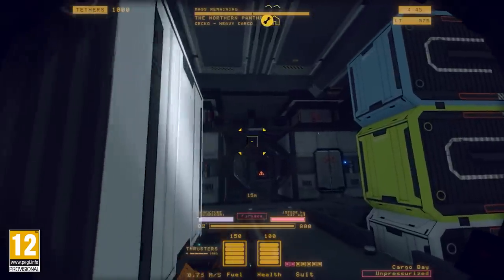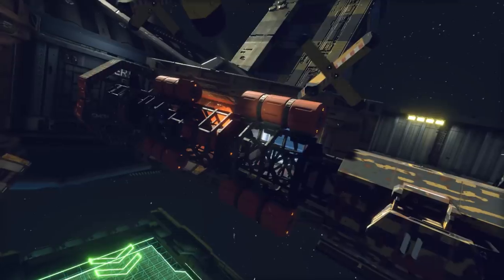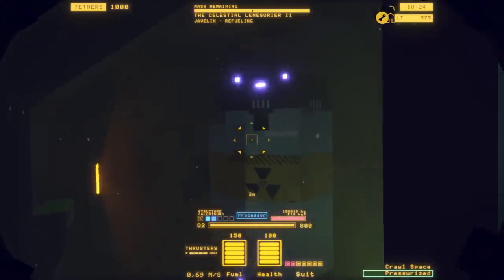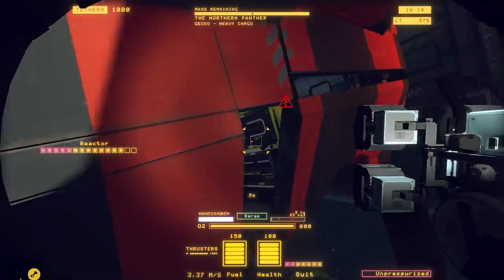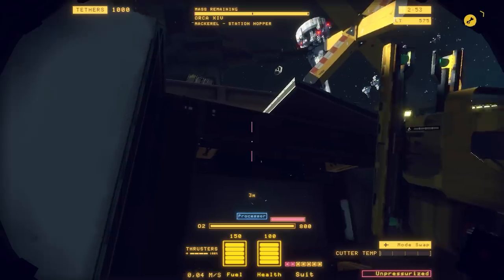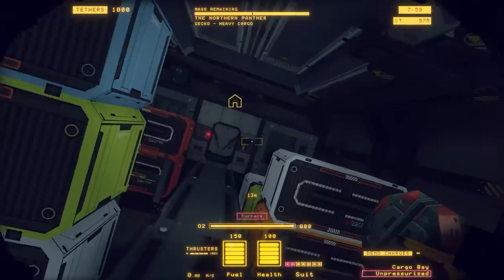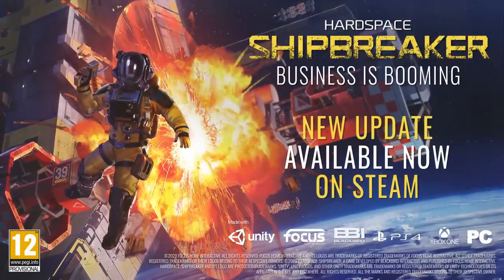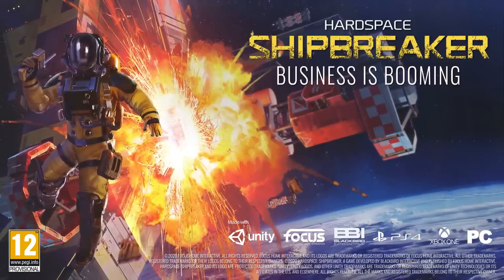Hardspace: Shipbreaker - The Business Is Booming Update Trailer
Hardspace: Shipbreaker - The Business is Booming update launches today with new trailer!

Blackbird Interactive and Focus Home Interactive’s acclaimed space sandbox salvaging game, Hardspace: Shipbreaker, today launches The Business is Booming update. Continuing the game’s successful Early Access period, this latest update brings a brand-new ship archetype and tool for fresh salvaging opportunities!

New tool and ship type expand the cosmic fun

The Business is Booming update is the most game-changing yet, bringing a new ship type and, for the first time, a new tool into the mix. The Javelin ship archetype is the biggest addition, offering a totally new challenge with a drastically different look and feel to Hardspace’s previous ships. With most of its features externally exposed along the ship’s spine, you’ll need to rethink your salvaging approach entirely. Meanwhile, the new Demo Charge tool adds even more options to the player’s arsenal. The explosive can be placed or thrown freely, before being remotely detonated. This comes in addition to a revamp of the tool durability system alongside QOL updates and fixes.

Today’s update expands upon many hours of endlessly replayable gameplay. Alongside new ships, components, game modes, leaderboards and cosmetic options, several additions have been made thanks to direct community feedback. In addition, players can now get the Original Soundtrack as a standalone or bundled with the game on Steam. Enjoy music from the frontiers of industrialized space and receive a special discount! This soundtrack will be expanded over the game's Early Access period at no additional cost. For more info on both current and upcoming content, take a look at Hardspace: Shipbreaker’s roadmap on Steam for a summary of what’s been added and is still to come!